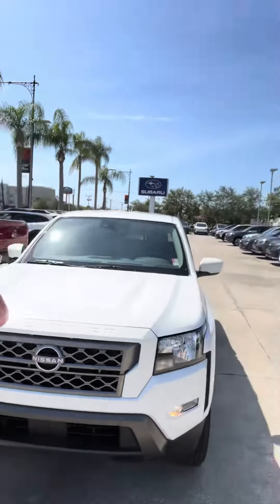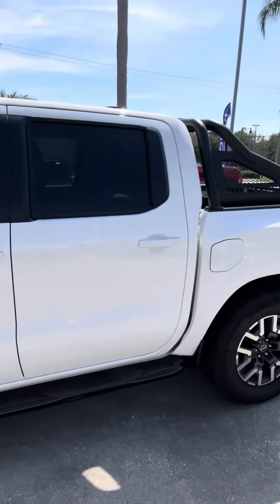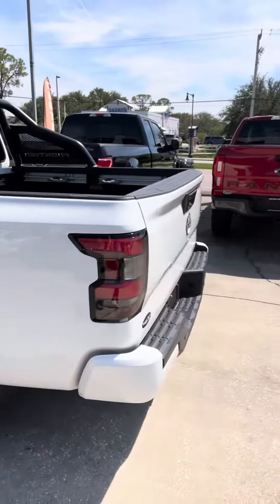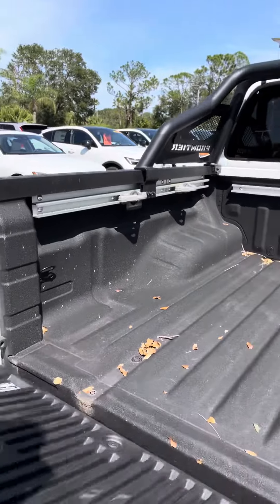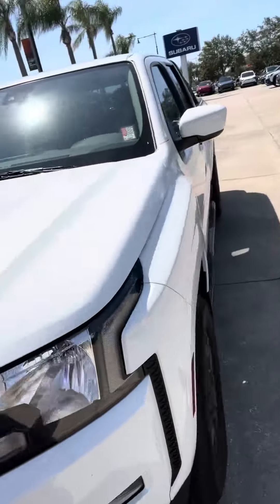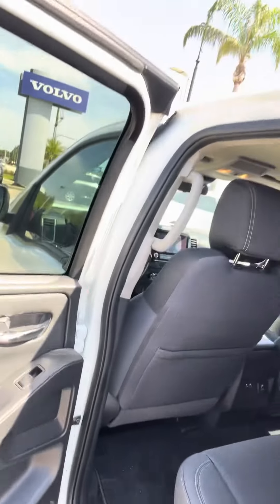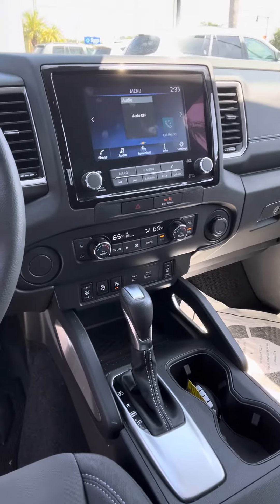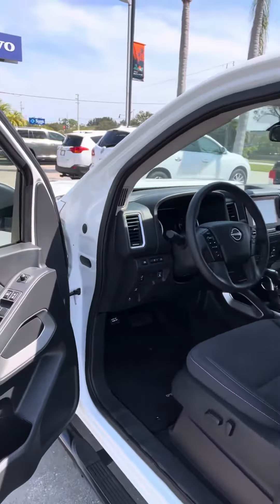VIP Fabricio Fontier